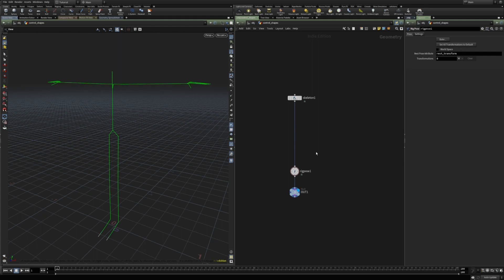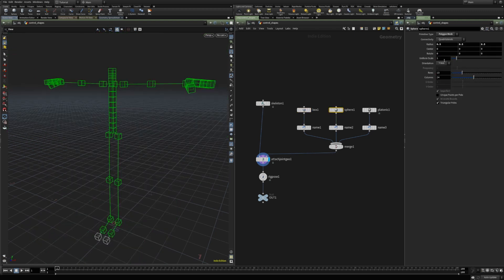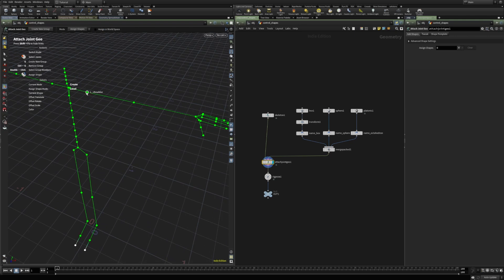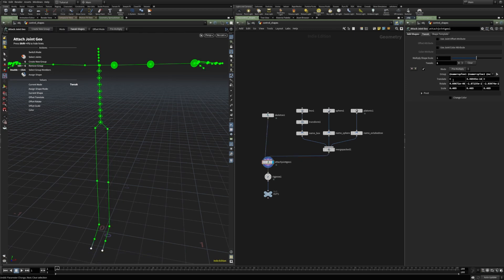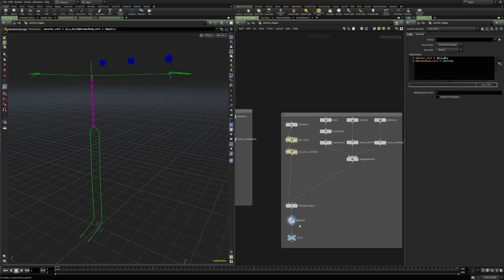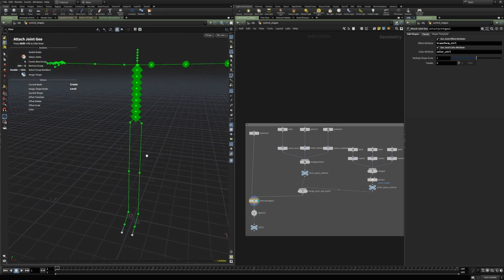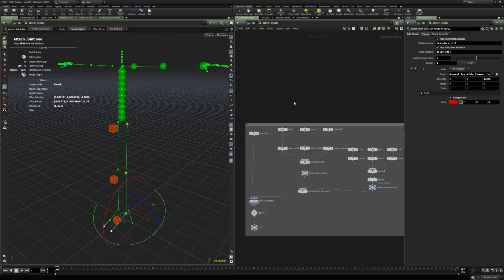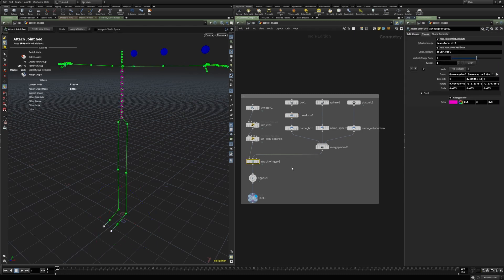KineFX control shapes in Houdini 19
An overview of KineFX control shapes in Houdini 19.

Chapters:
00:00 - Introduction
00:26 - Basic setup
05:37 - Control shape tweaks
08:24 - World space controls
12:47 - Shape templates